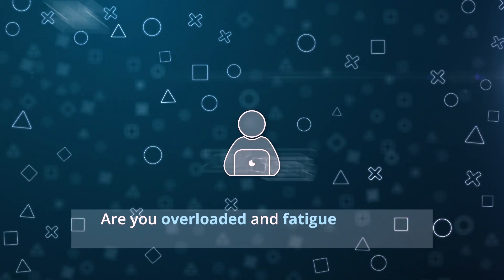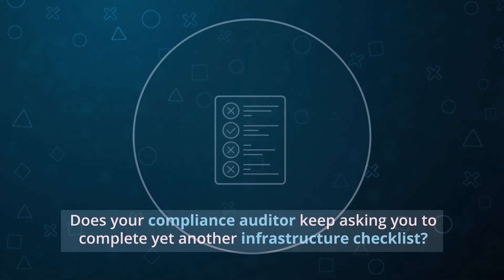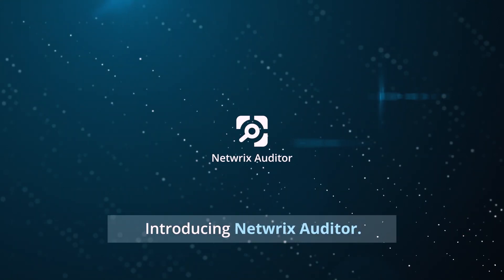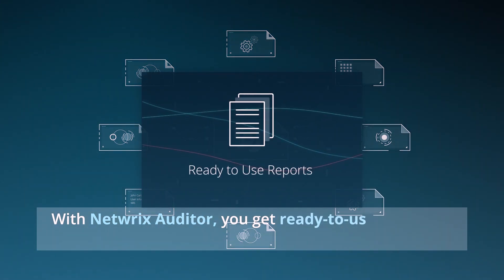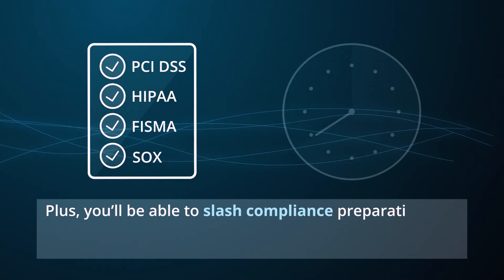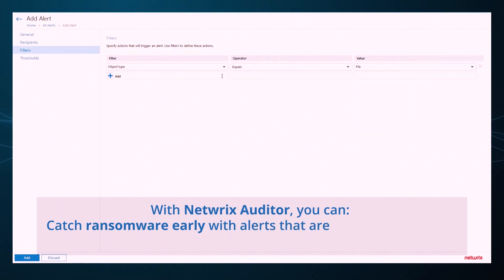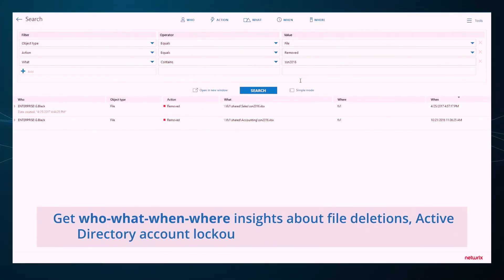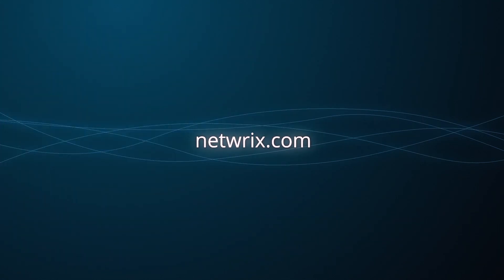How IT Admins Save 10 Hours of Work Each Week with Netwrix Auditor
Are you overloaded and fatigued by high helpdesk ticket volumes? Does your compliance auditor keep asking you to complete yet another infrastructure checklist? Does your boss want you to improve security while keeping the existing policies intact? How can you juggle all these tasks?
Meet Netwrix Auditor, the visibility platform that delivers actionable audit data about changes, data access, inactive users, effective user permissions, software inventory and more.

Never again be stuck manually crawling through raw logs or painstakingly crafting PowerShell scripts.  With Netwrix Auditor, you get ready-to-use reports on changes and access events across your IT environment. Plus, you’ll be able to slash compliance preparation time in half, and harden security with custom alerts on critical actions.
IT administrators just like you are already saving up to 10 hours of work each week using Netwrix Auditor. With Netwrix Auditor, you can:
• Catch ransomware early with alerts that are triggered whenever a large number of files are modified within a short period of time.
• Get who-what-when-where insights about file deletions, Active Directory account lockouts, group members and more.
• Export any report to PDF, Excel or Word formats.